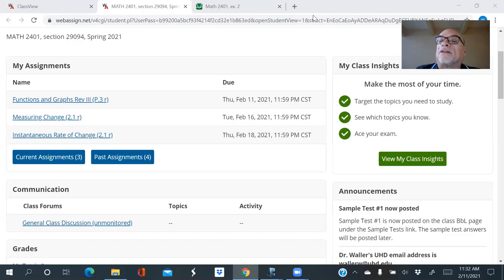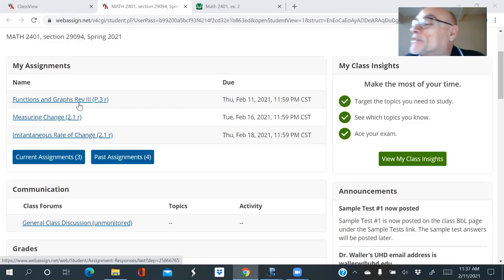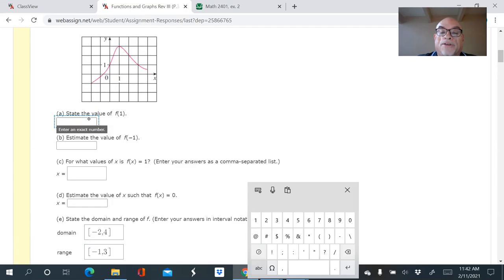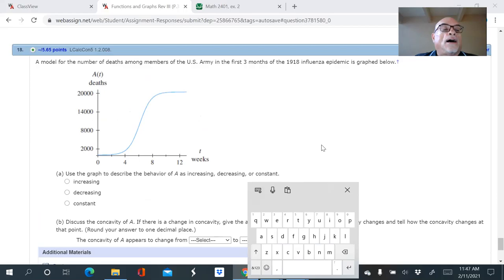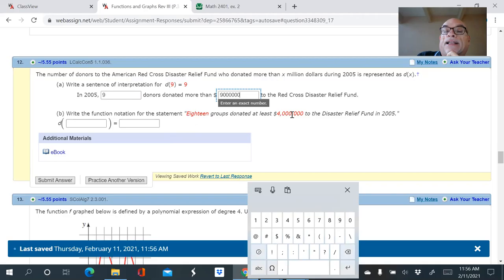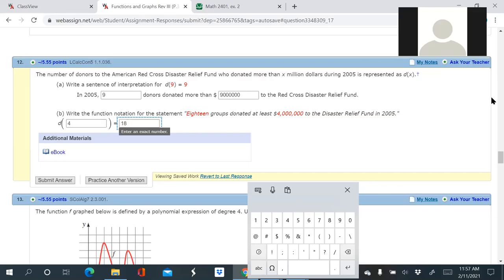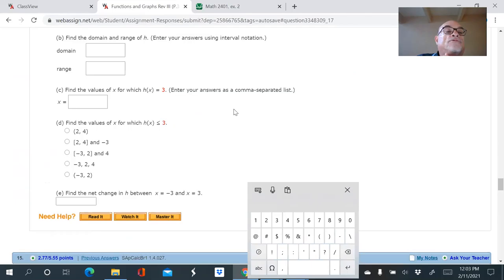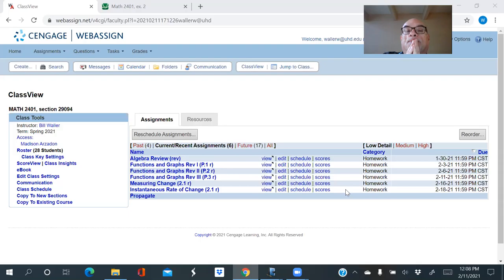MATH 2401 Lecture 2-11-2021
Calculus I Lecture 8 - Average Rate of Change